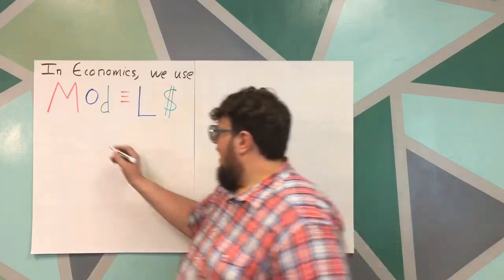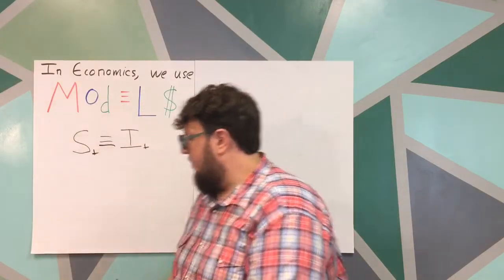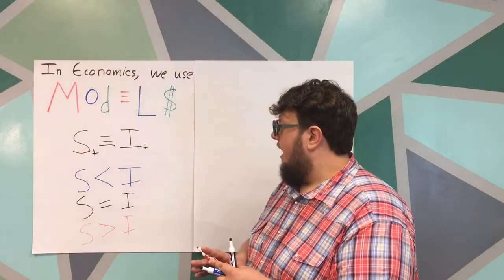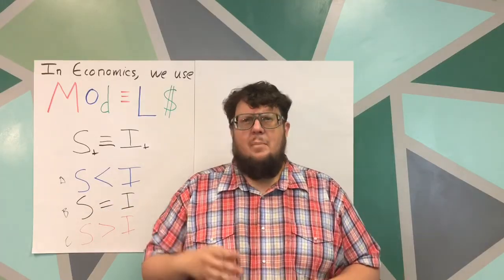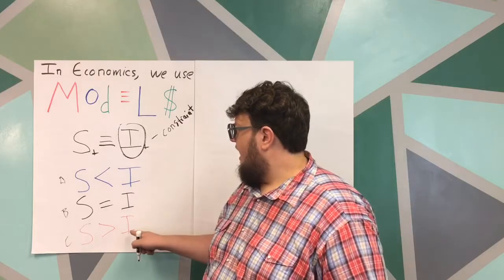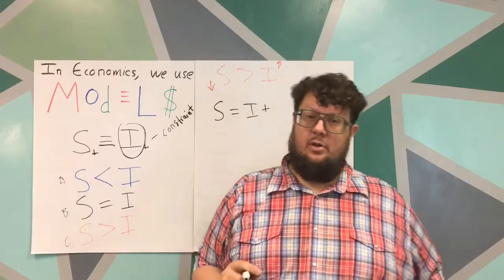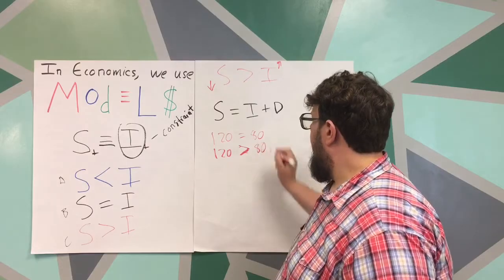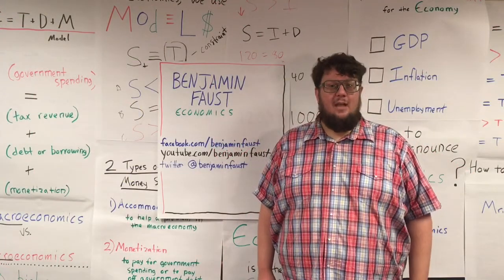The S=I and S=I+D Models for Looking at Personal Spending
Our spending should equal our income. Except when it doesn’t.

If you are seeing ads on this video, please know that it was at YouTube's sole discretion, solely for YouTube's benefit, and the creator has not been paid as a result of it.